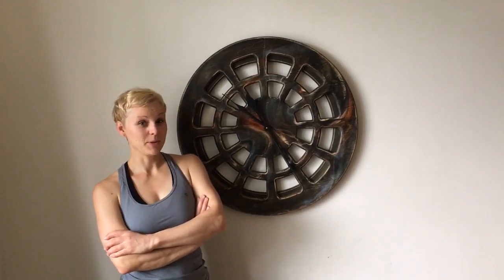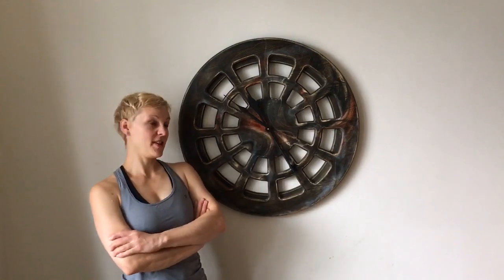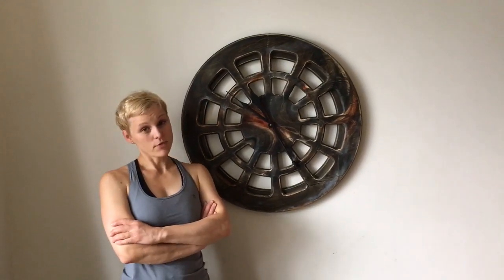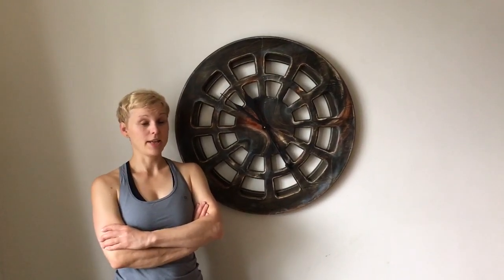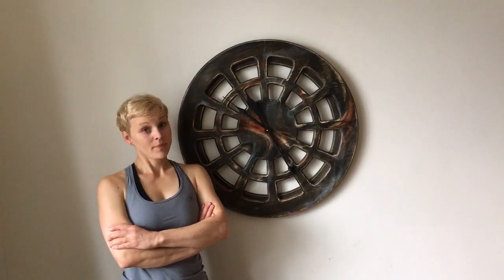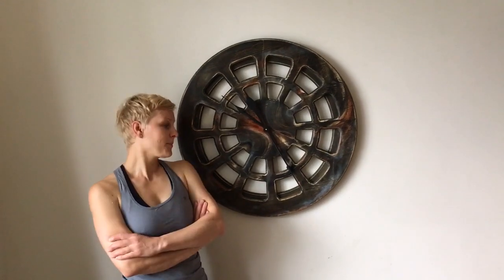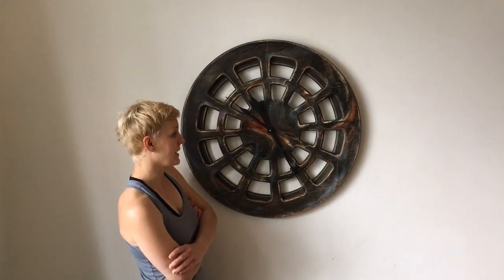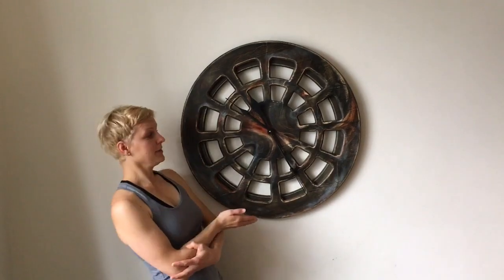30" Large Artistic Hand Painted Wall Clock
If you are looking for the most unusual 30″ Artistic Wall Clock you definitely are in the right place. Peak Art Clocks are the most unique, expensive and rare timepieces that are built to impress. Each of our products is handmade & hand painted work of art that you can’t find anywhere else on the internet.